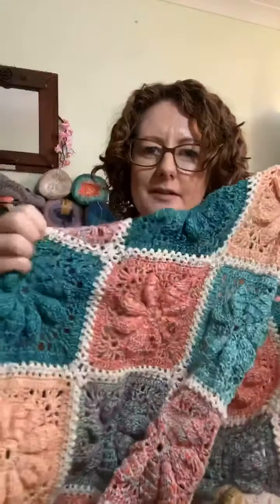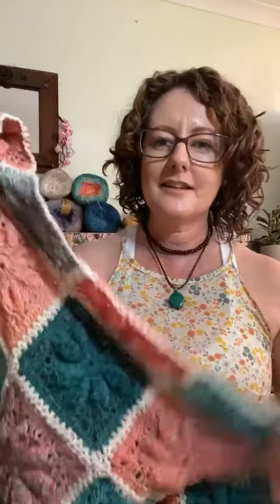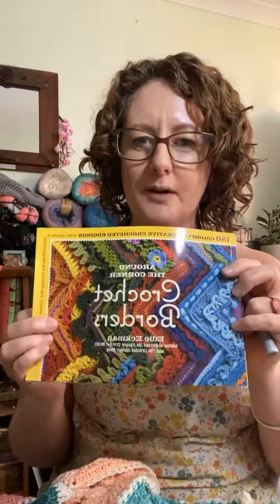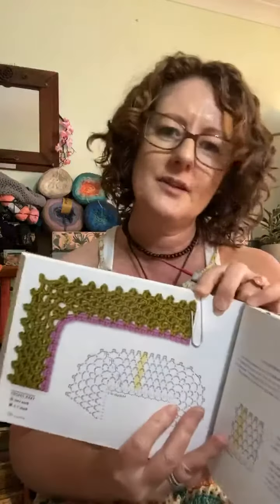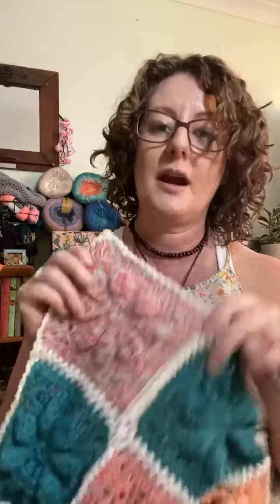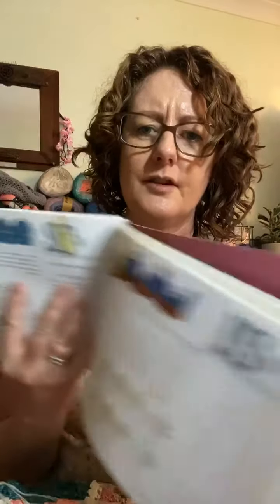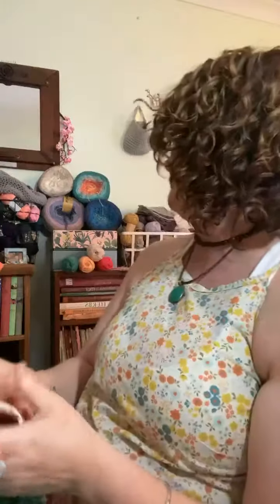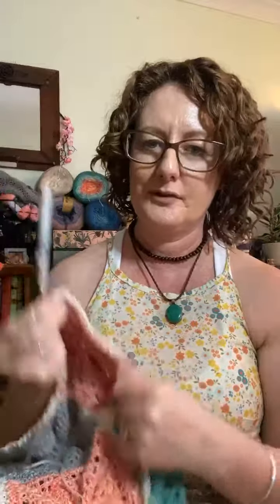Crochet and Chat: Border Time Ramblings!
It’s been a long week for me, but I’m up to the border! And many helped me decide from 4 to add to my latest blanket 😊